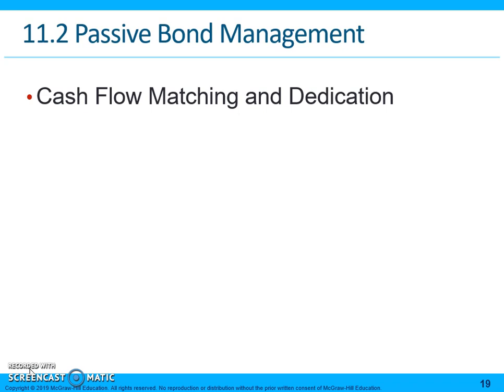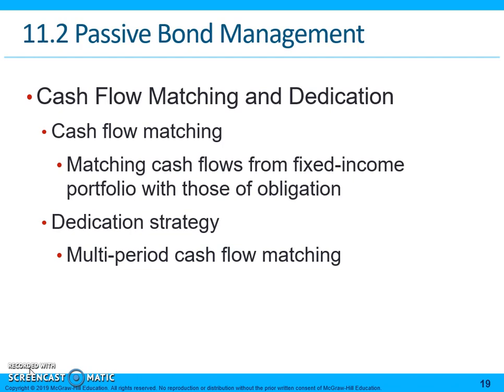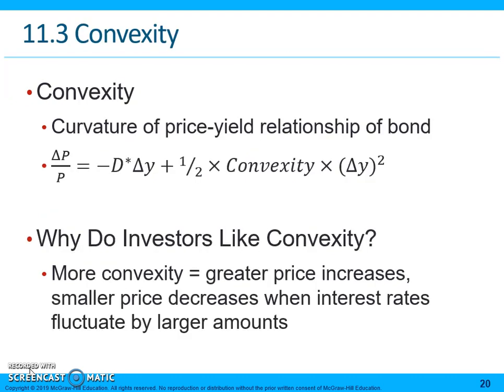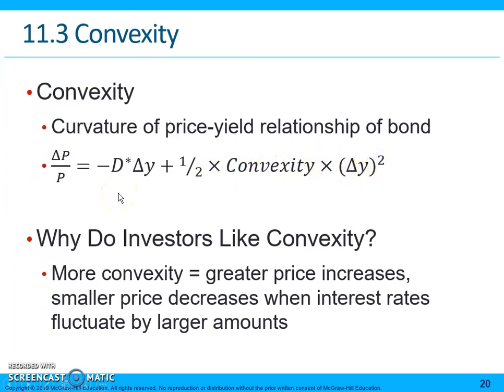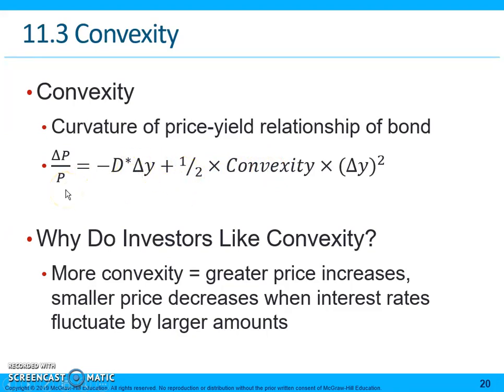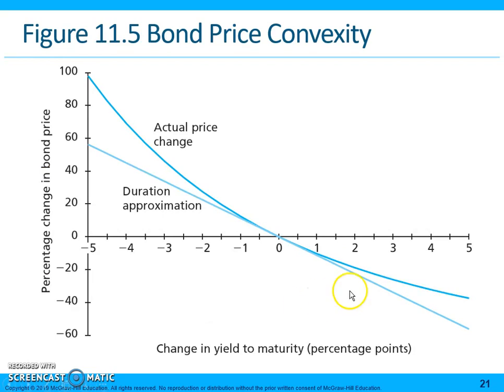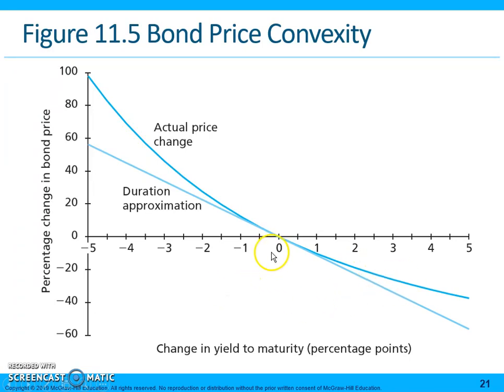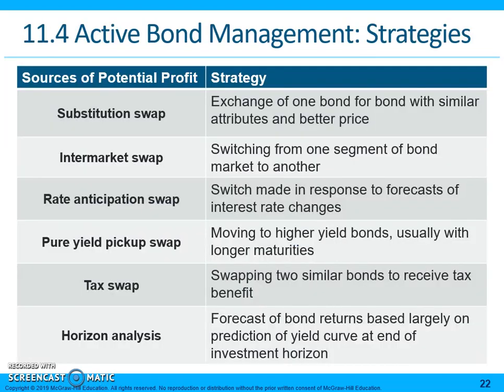Essentials of Investments - Chapter 11 4